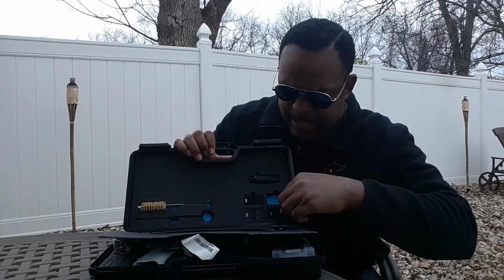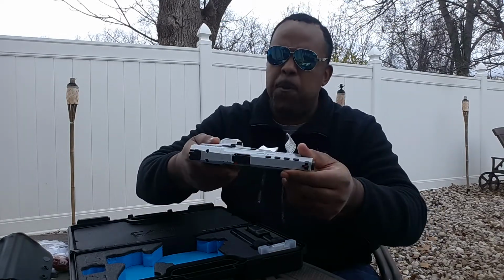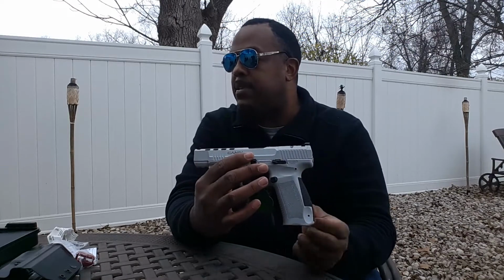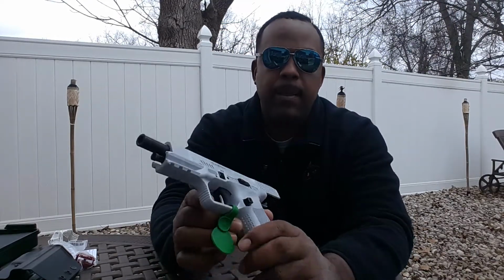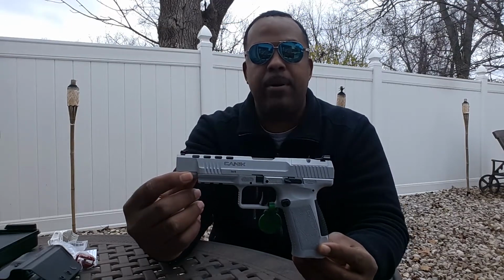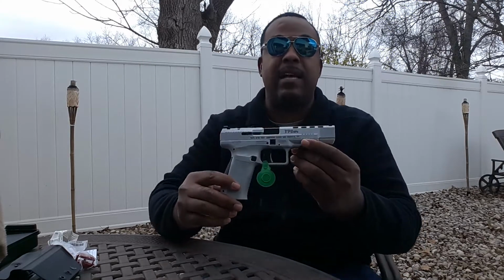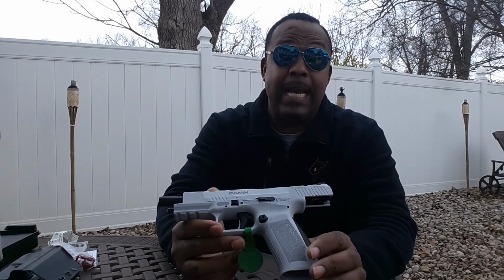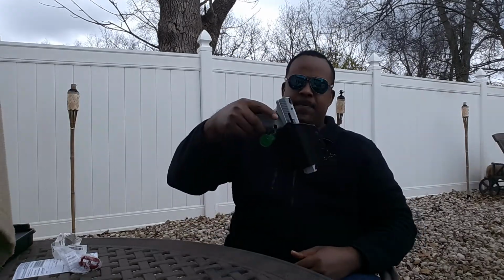Canik Limited edition Whiteout 9mm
Found this and forgot to upload on this channel